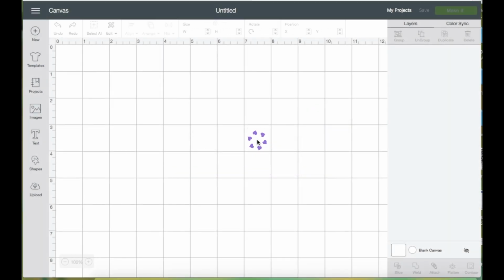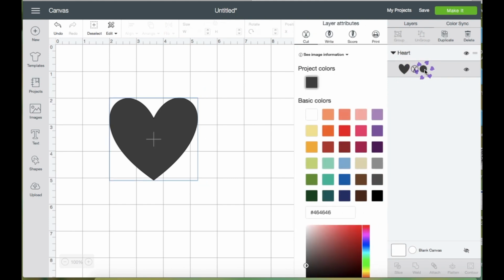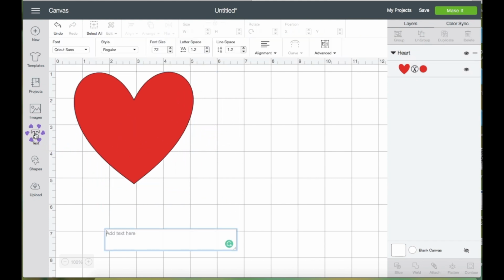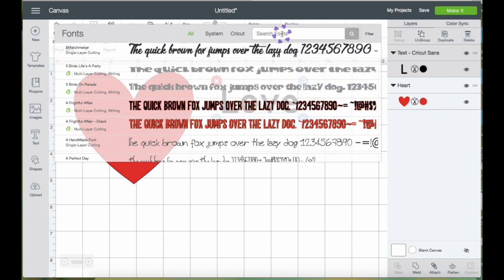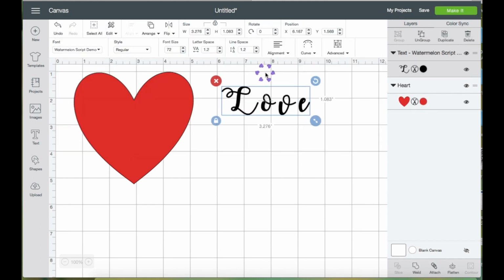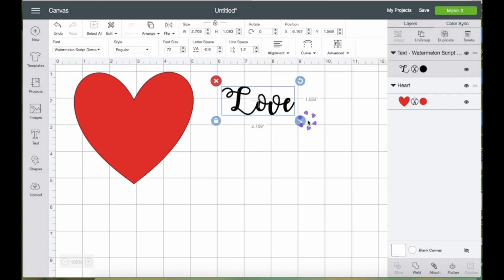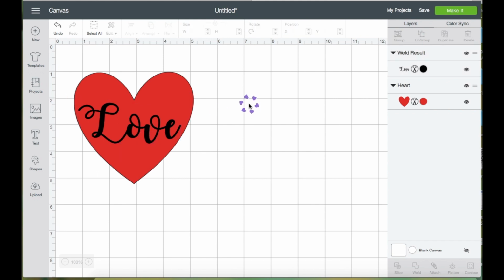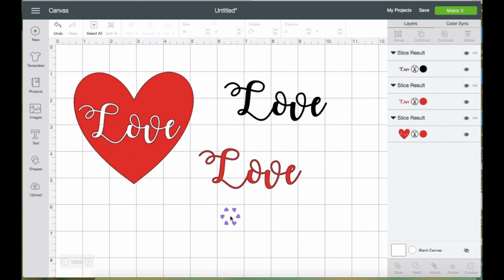How to Slice text on an image | Cricut Design Space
This video tutorial will show you how to slice text on an image in Cricut Design Space.

💜🧜🏼‍♀️ FOLLOW ME 🧜🏼‍♀️💜

I am not paid to create any of my videos. I purchase all of my own products unless otherwise stated in the video.  From time to time I will get products to review.